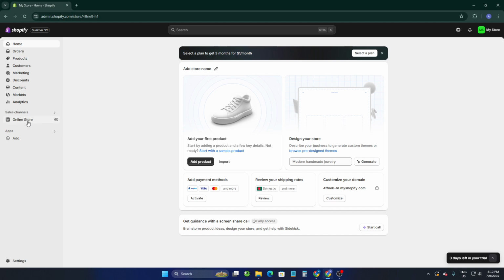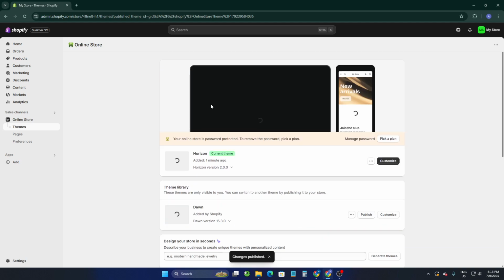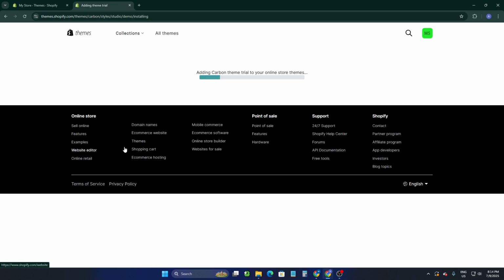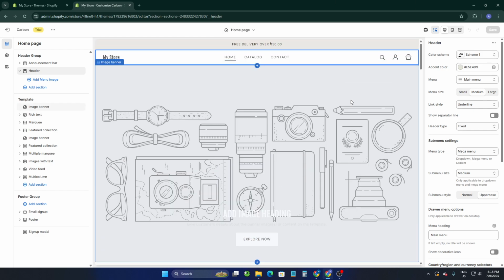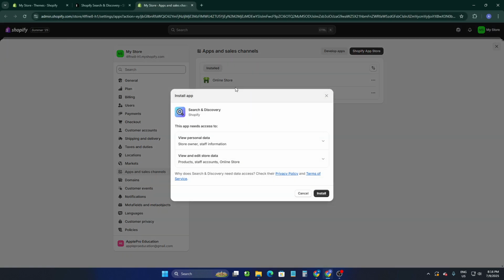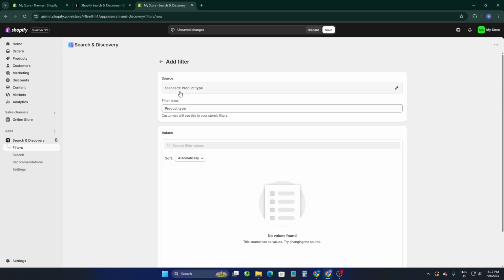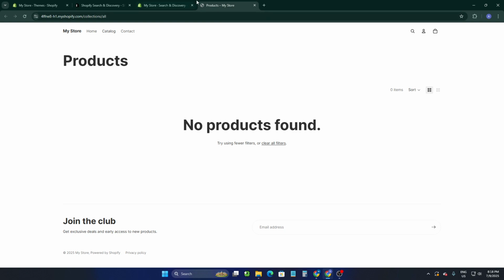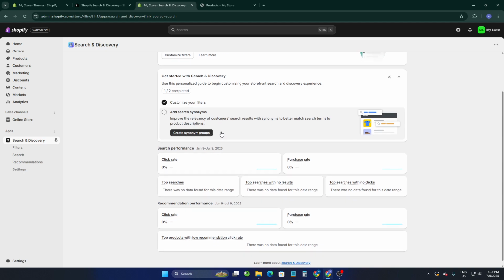How To Add Product Filtering in Shopify - 2025 (Step by Step)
How To Add Product Filtering in Shopify
In this video, you'll learn how to add product filtering in Shopify to improve your store's user experience and help customers find products faster. We’ll cover topics like Shopify search filters, collection filters, and using tags or metafields for advanced product filtering options. This tutorial is perfect for beginners and store owners looking to boost navigation and conversions.